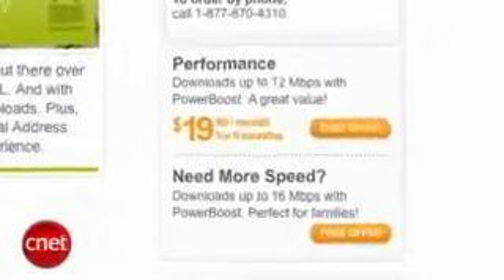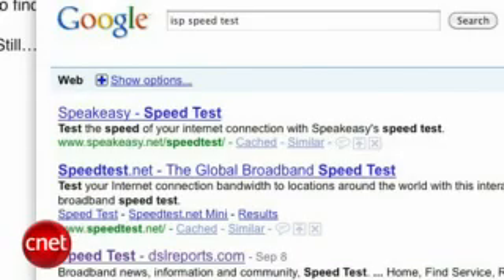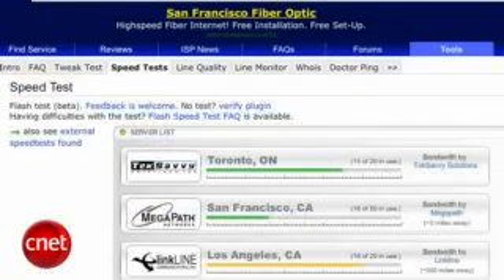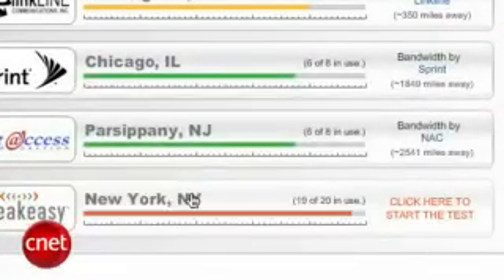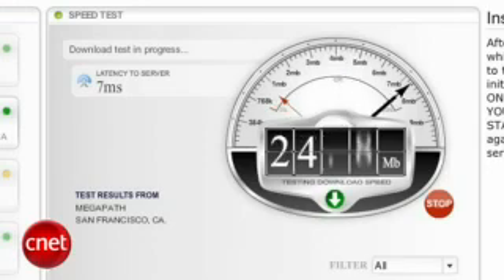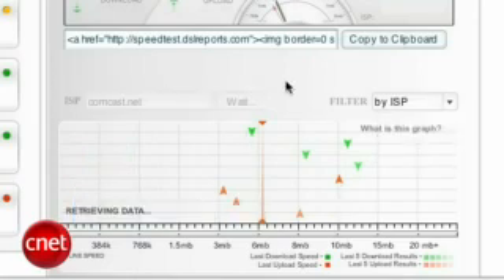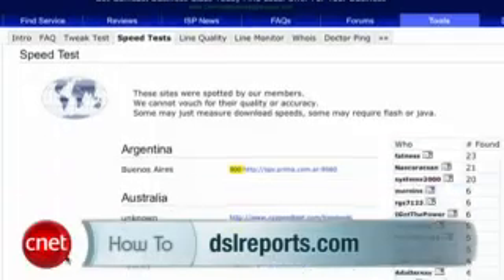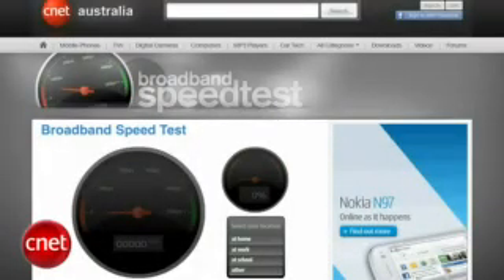How to check your Internet speed.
Here is a cool tutorial on how to check for you internet speed so that your IP is not jipping you.